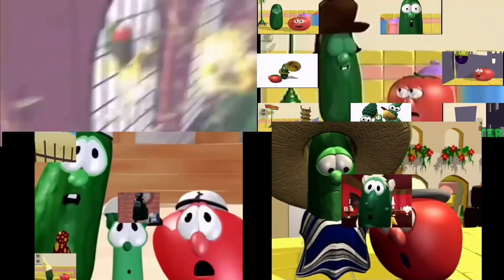Sparta remix quadparison 4 (it was quadparison 3 but is a bit veggietales)